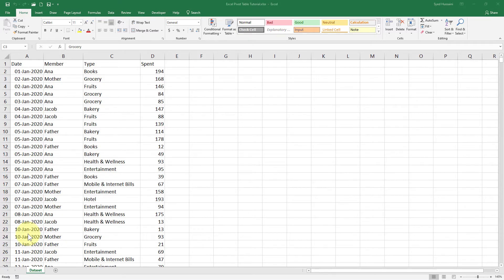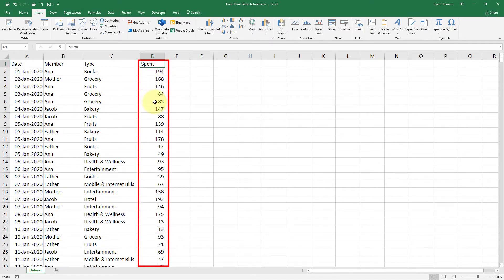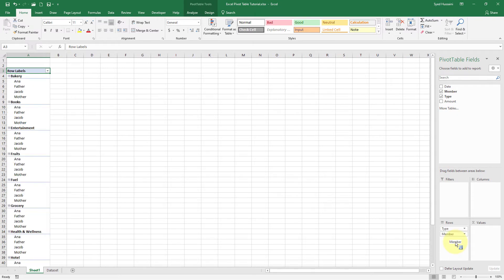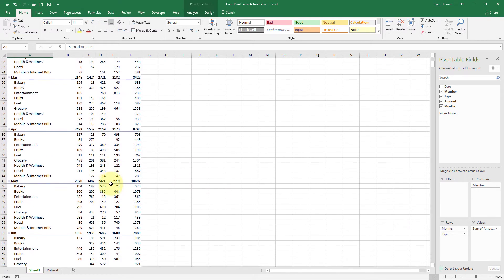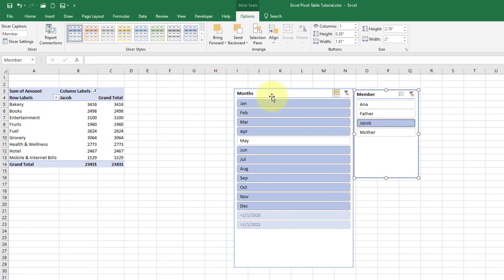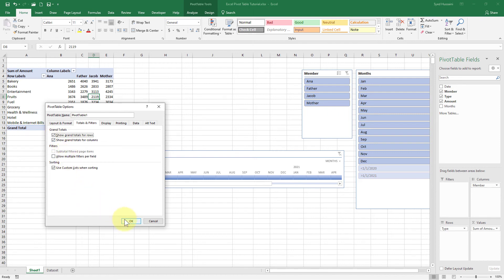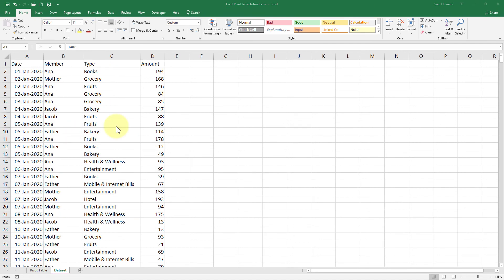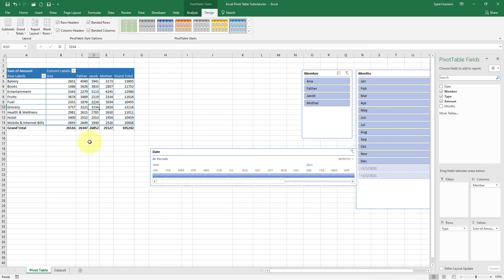Pivot Table Excel Tutorial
Pivot Table Excel tutorial is a video demonstration that will help you understand and learn how to build pivot tables in Excel. pivot table excel By the end of this video, you will be comfortable to start building your pivot table in Excel. The Excel pivot table tutorial covers the following topics in the Excel Pivot Table video demonstration.

Use the following link to download the copy of the Excel workbook that we have used in the Excel pivot table tutorial

In case you desire to practice more and need more data to get along, consider downloading the free Excel database for practice from the link given below.

In case you are stuck, add your questions below in the comments section, and I will be happy to help you. I hope that you're enjoying learning Excel through this Excel learning series with Syed. I request you to share these videos with anyone who desires to learn Excel from scratch. Kindly subscribe to the channel and enable notifications by clicking on the bell icon to receive updates about new videos as and when they are added to keep up with Excel Learning. These functions apply to: Excel 2019, 2007, Excel 2010, Excel 2013, Excel 2016, Office 365 and above